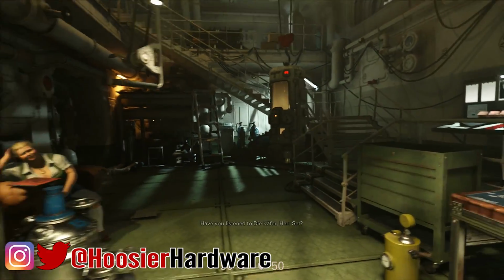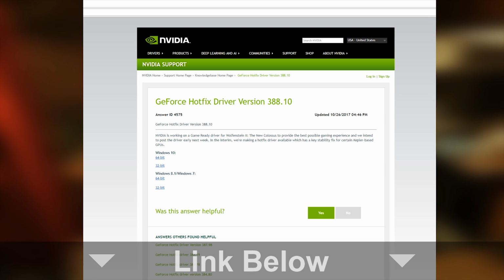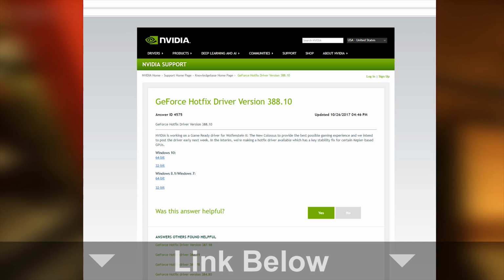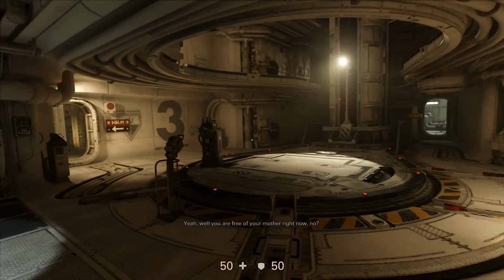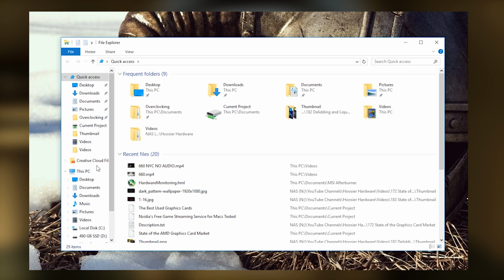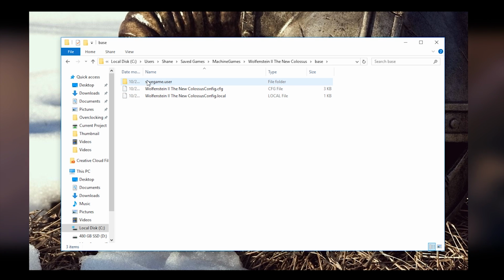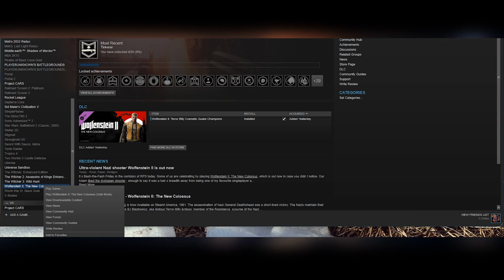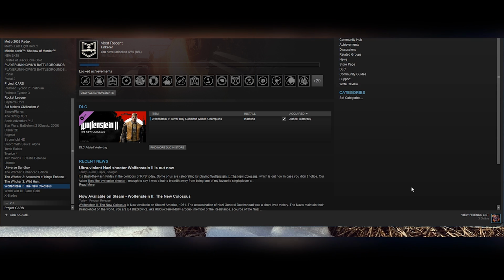Wolfenstein II Common Launch Bug Fixes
Wolfenstein 2: The New Colossus is out, and there are several bugs for the game from the get-go on the PC side. The first one I tackle here is the BSOD or system crash while trying to change the game resolution, and the second issue I solved was loading the game to find no in-game menu at all (completely blank).